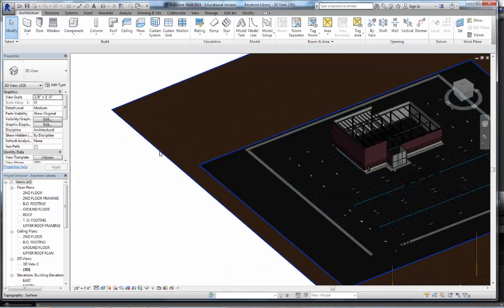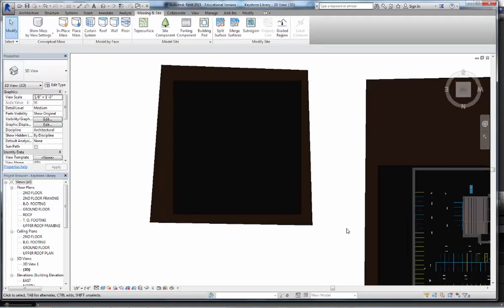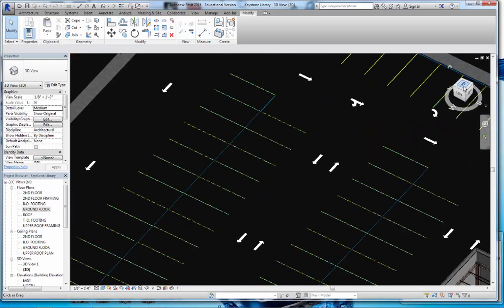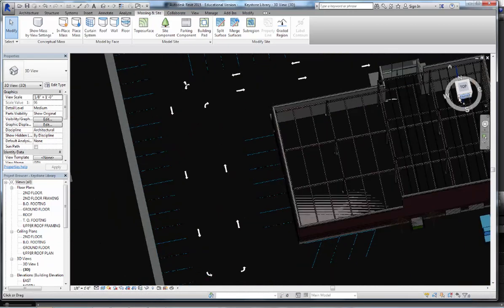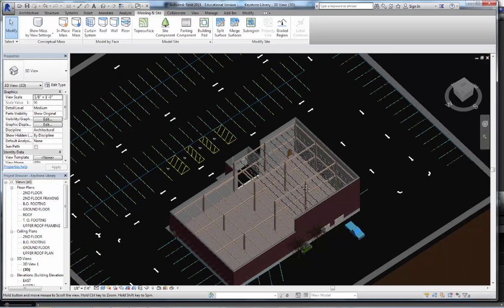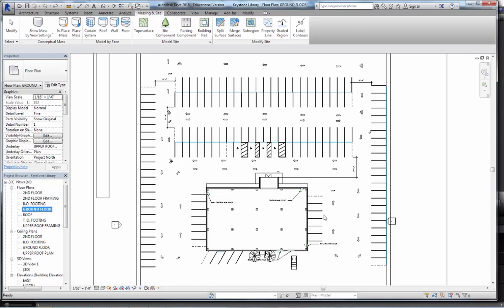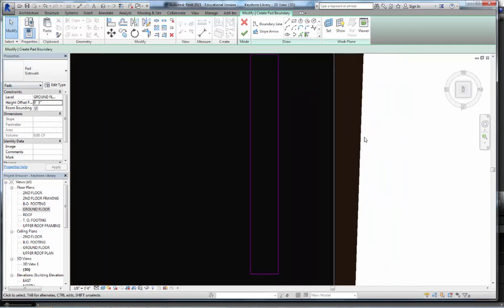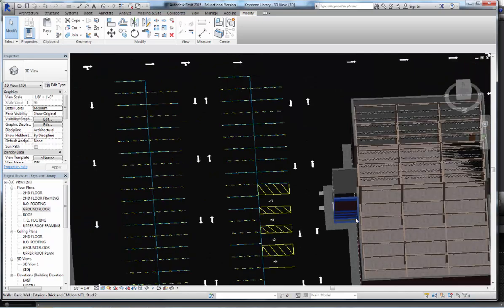Beginner Tutorial 5 - Autodesk Revit 2016 - The Green Library Project - Designing a Parking Lot